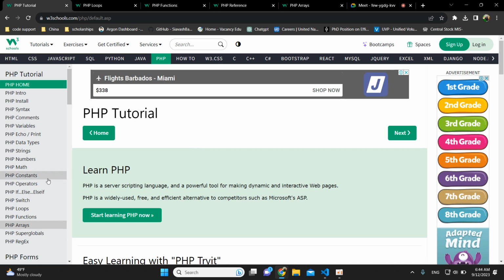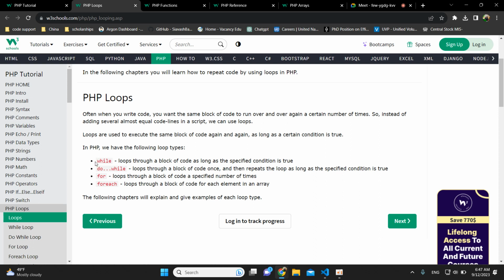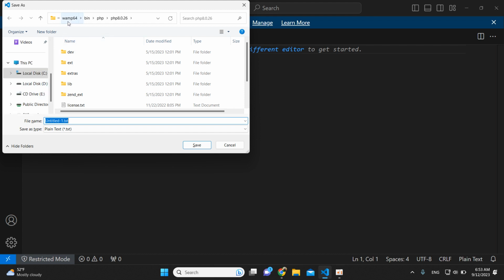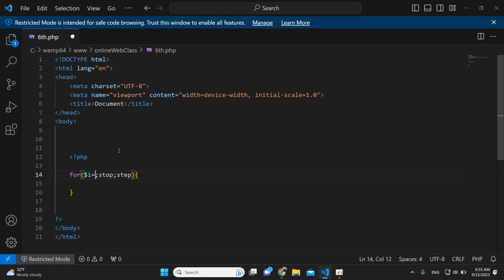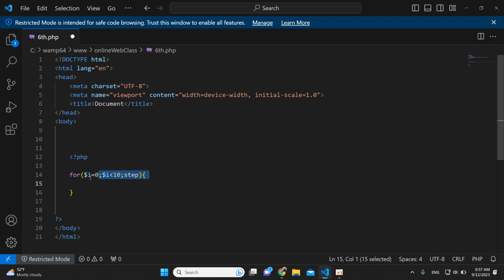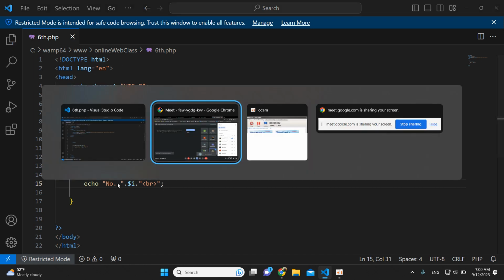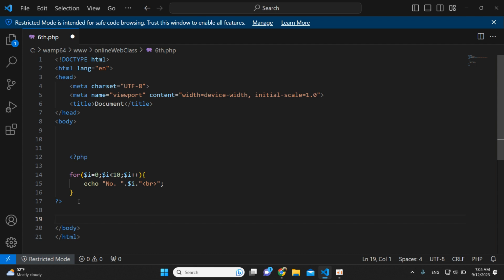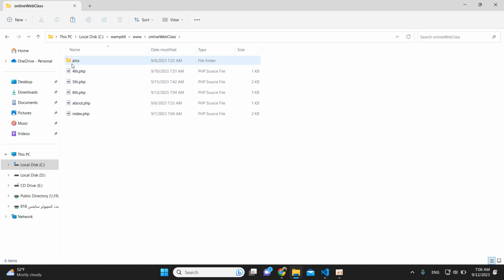006 A PHP Loops